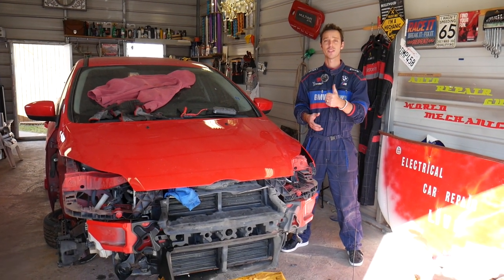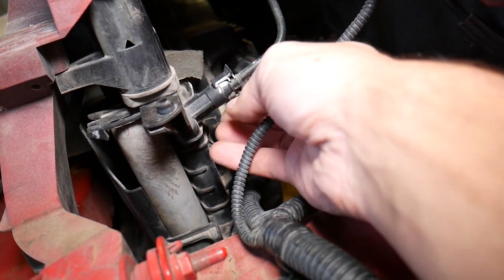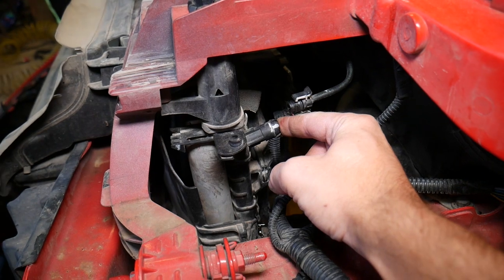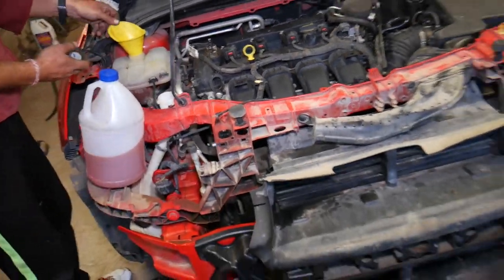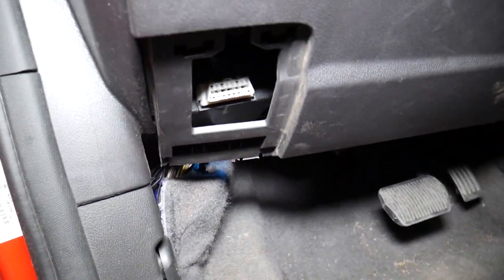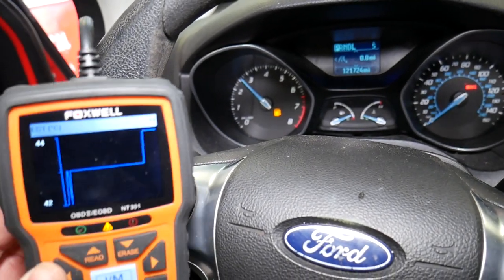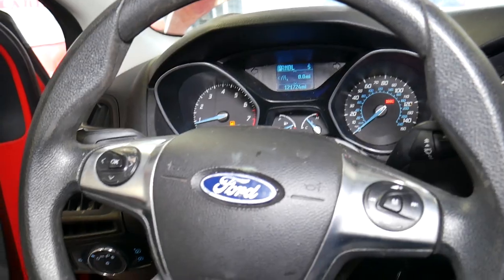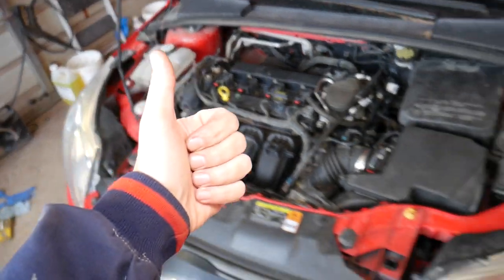FORD FOCUS MK3 BLEED COOLING SYSTEM. CAR OVERHEATS AIR IN COOLANT SYSTEM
► Ford Coolant
► NT301 Scanner
If you have Ford Focus and you to bleed the cooling system on your Ford Focus MK3 we will show you that. We will demonstrate how to bleed the cooling system on a 2.0 liter engine and automatic transmission but it should apply to multiple engines since they use the same design of radiators. It is very important to bleed the cooling system every time you had a coolant leak, or your drained your coolant antifreeze for repairs such as radiator replacement, water pump replacement, and other. In this video we will demonstrate how to bleed the cooling system on a 2013 Ford Focus but the procedure to bleed the cooling system should apply to the whole first generation Ford Focus.
This video might be helpful on:
2012 Ford Focus How to Bleed The Cooling System. Bleed Coolant Antifreeze
2013 Ford Focus How to Bleed The Cooling System. Bleed Coolant Antifreeze
2014 Ford Focus How to Bleed The Cooling System. Bleed Coolant Antifreeze
2015 Ford Focus How to Bleed The Cooling System. Bleed Coolant Antifreeze
2016 Ford Focus How to Bleed The Cooling System. Bleed Coolant Antifreeze
2017 Ford Focus How to Bleed The Cooling System. Bleed Coolant Antifreeze
2018 Ford Focus How to Bleed The Cooling System. Bleed Coolant Antifreeze
2019 Ford Focus How to Bleed The Cooling System. Bleed Coolant Antifreeze